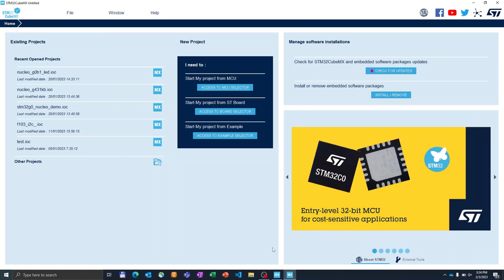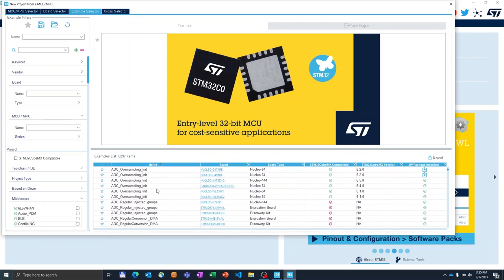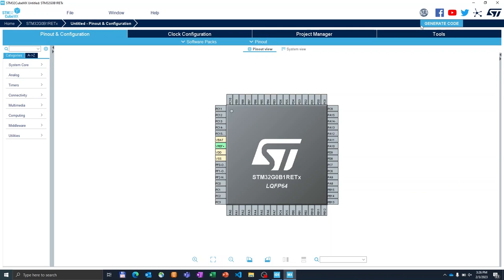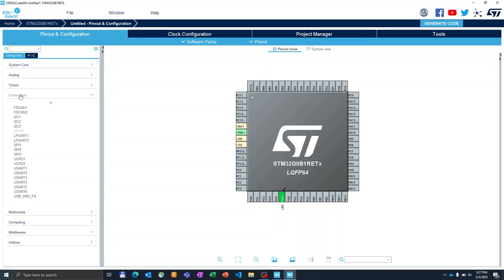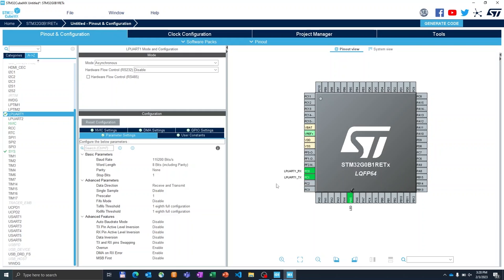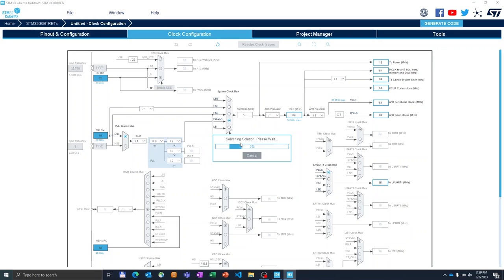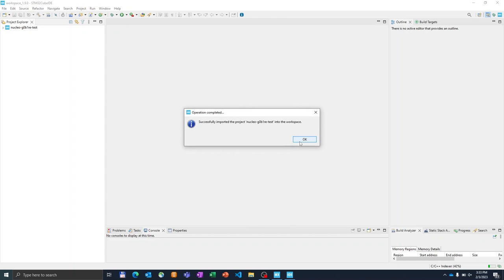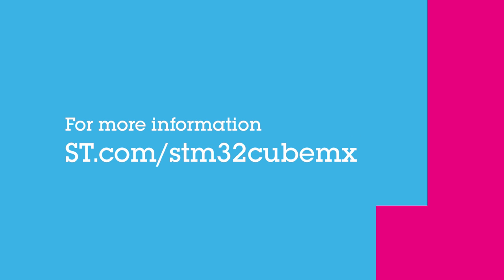Your first steps with STM32CubeMX